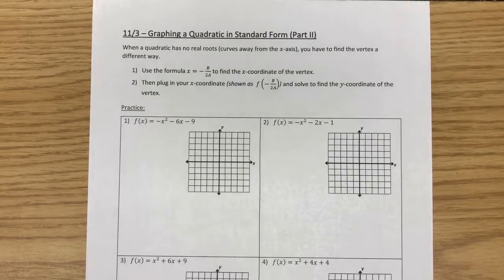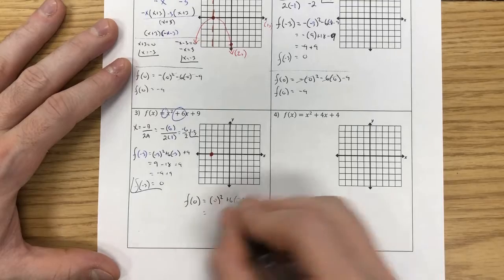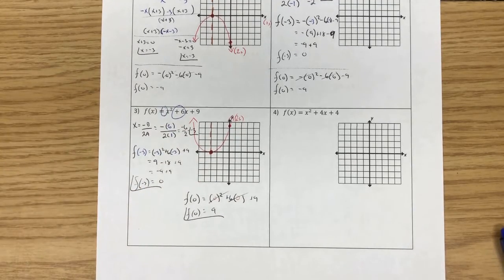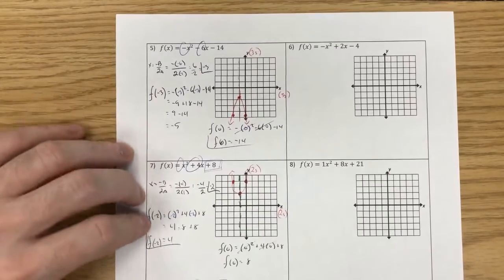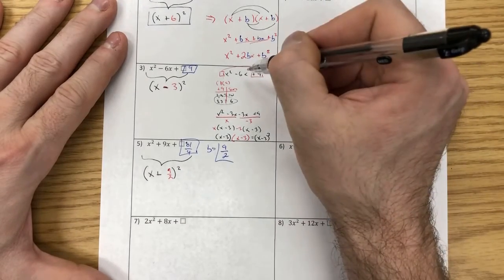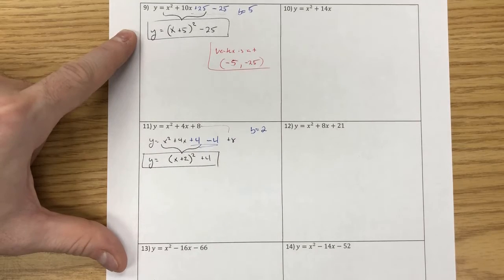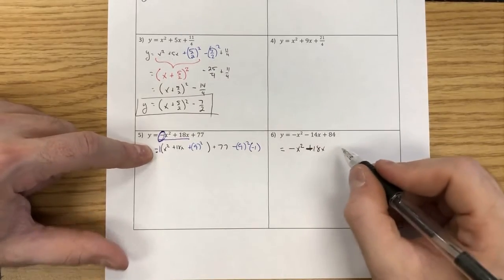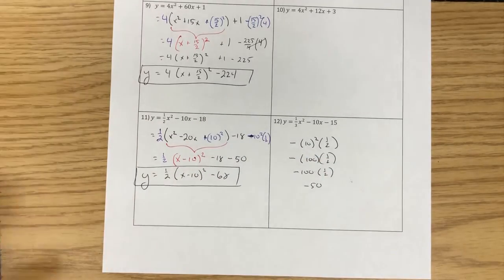Algebra 2 Honors - Week 2 for the Second Quarter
The second week of content for the second quarter for the Algebra II Honors course. Topics include:
1) Graphing Quadratics in Standard Form (Part II)
2) Completing the Square
3) Completing the Square (Part II)